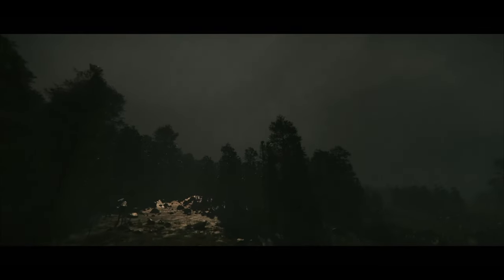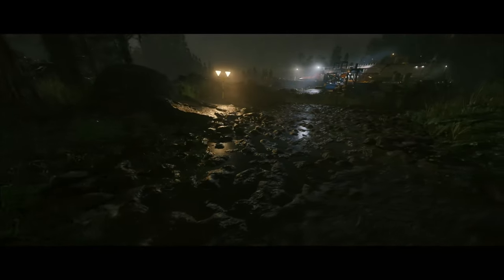Dynamic Weather (4K) - Planet Tech v5 - CitizenCon 2954 - Star Citizen